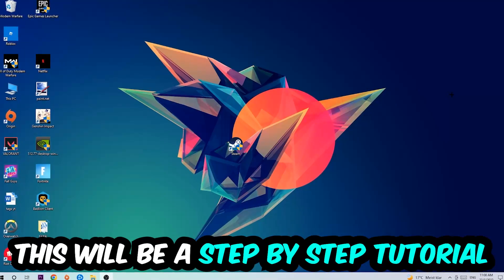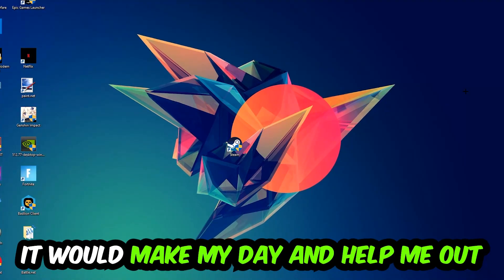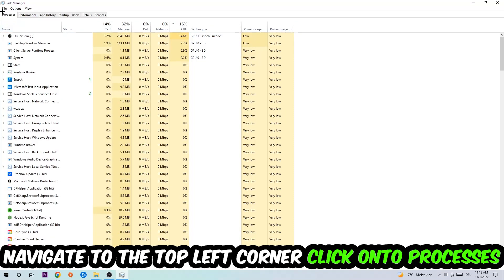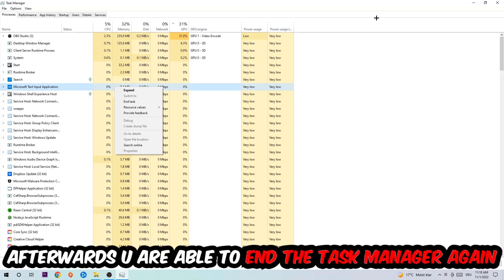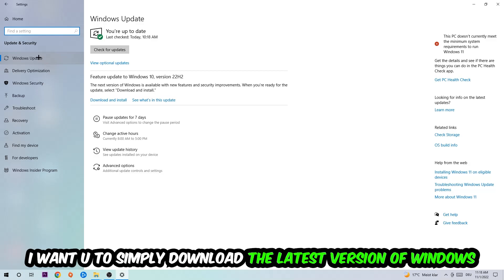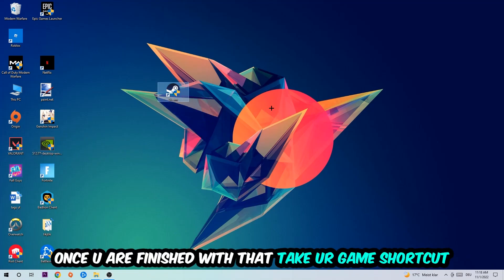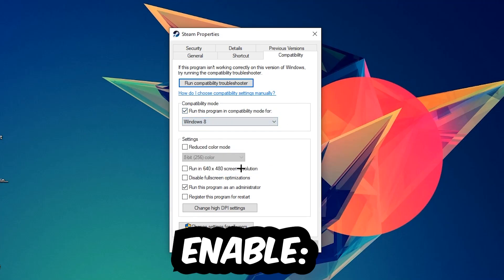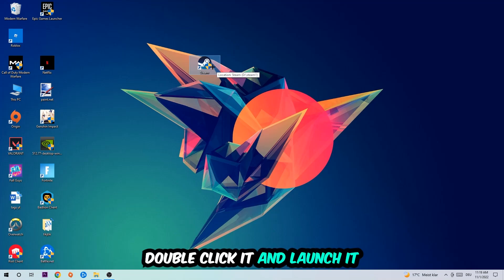Planet Coaster – How to Fix All Errors – Complete Tutorial